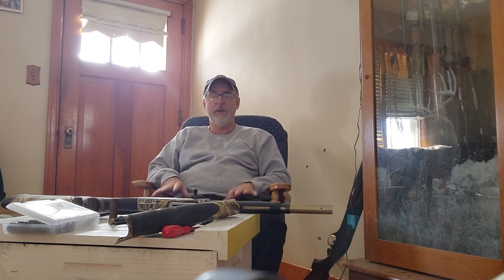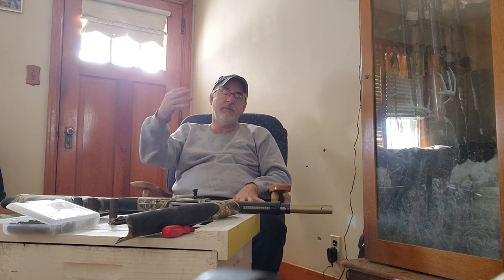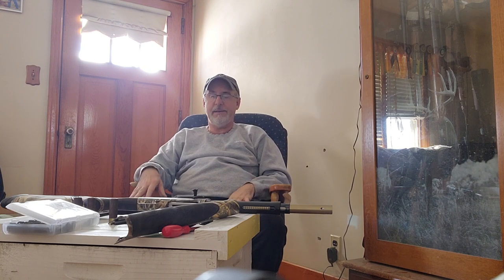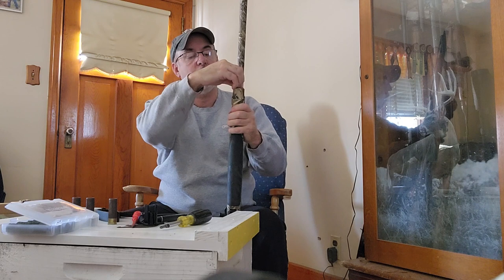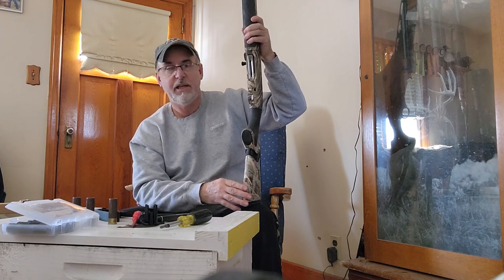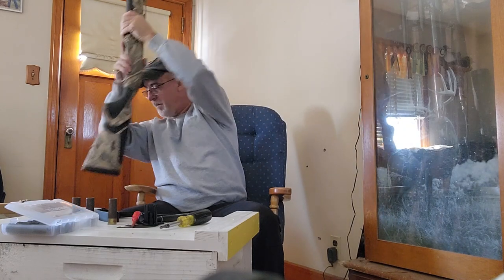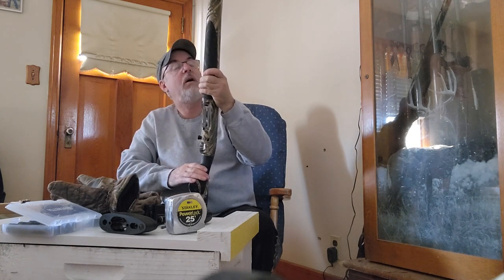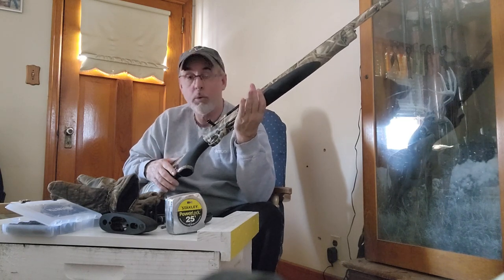Merry Christmas Beretta A400 Xtreme Plus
I bought myself a Christmas present. A Beretta A400 Xtreme Plus shotgun.
One of the top waterfowl guns on the market today.
I break it down and show you why this was the gun for me.